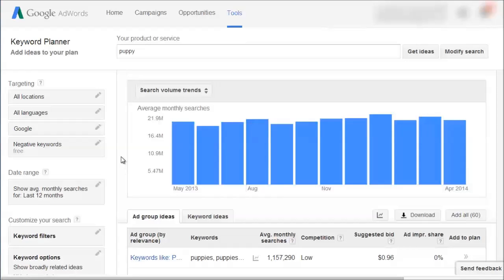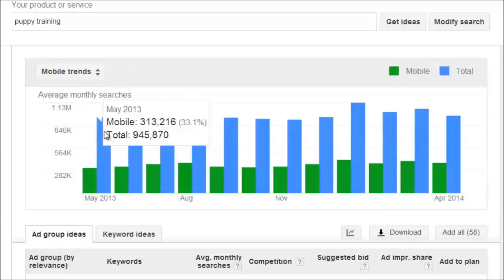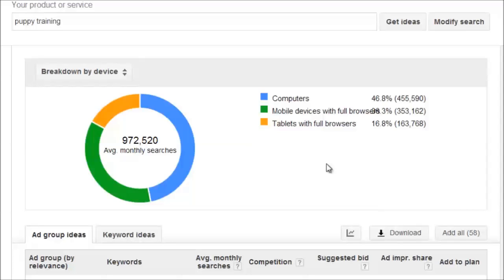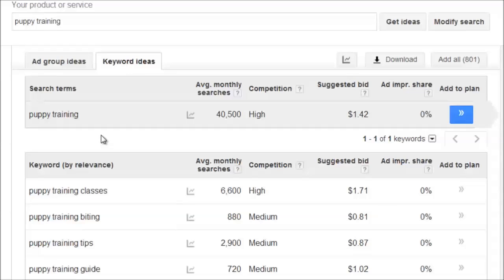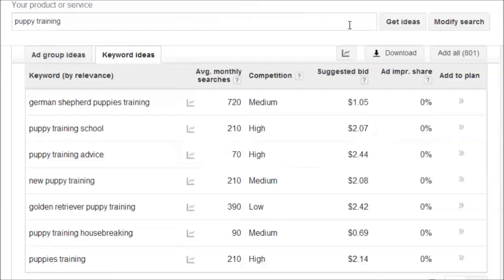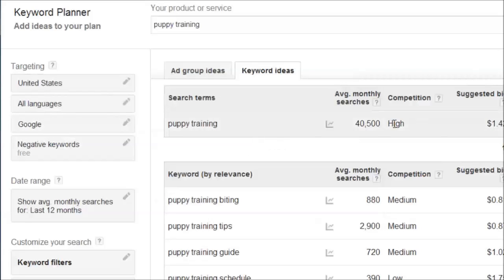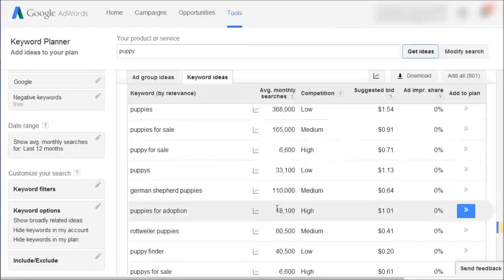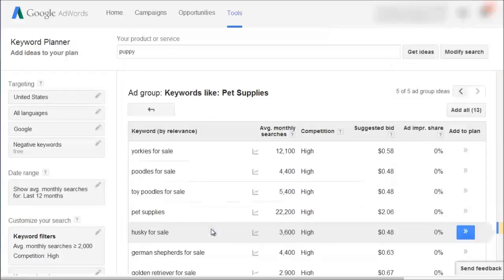How To Find Profitable Keywords Using Keyword Planner (4)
Video #4 - Keyword / Ad Groups In-Depth

Once you have entered a keyword and set the parameters on the first page of this search, you will enter a second page that shows the different routes you can take (either by seeing Keyword Ideas or Groups of keywords). You will learn how to use this section correctly.